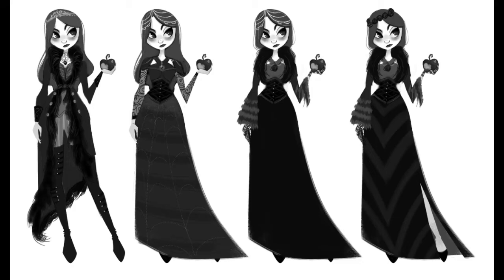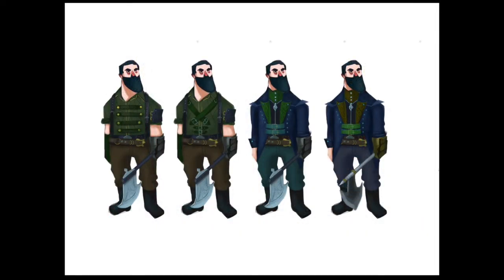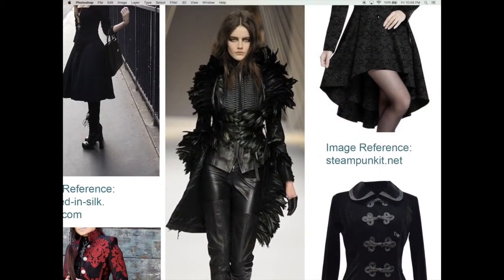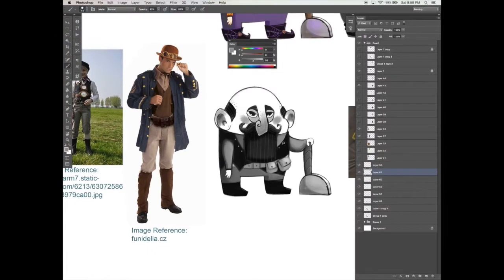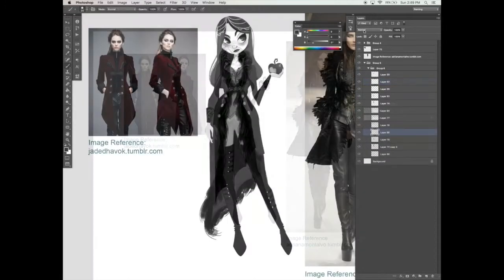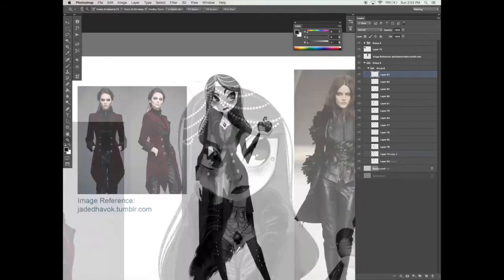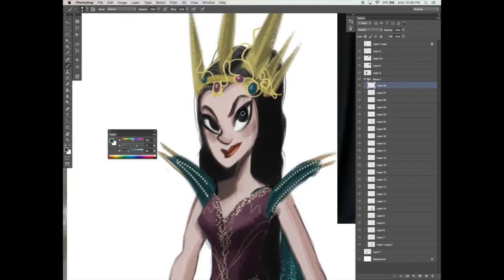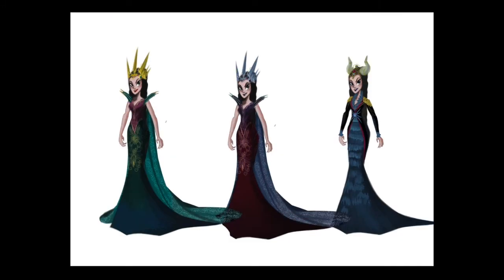Illustration: Get into Costume Design (beginner) | Freepik Course Trailer_ENG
On this course we'll learn about the fundamentals of costume design and how to sketch costumes for characters from the Snow White Universe. I want to focus on image and fashion research, the difference between costume design and fashion design, as well as the techniques and process for creating costume variations for different characters.

Learn about how to find inspiration from real life fashions and costumes and apply them to your own designs. Learn how to work with color and how to create iconic elements to your costume that tells a story about who your character is. Learn how to research costumes from different cultures and respectfully adapt them to your own designs.

On this course we'll create several different kinds of costumes for the Dwarf, Queen and Snow White characters, using image references to help inspire you.

You'll learn: how to research images for your costume design, how to get inspired by your image references and apply them to your own designs, the technique and process for creating different kinds of costumes for each character and how to work with color on your costume designs.

 This course is for intermediate-level Photoshop users that have a good knowledge of the tools and functions.